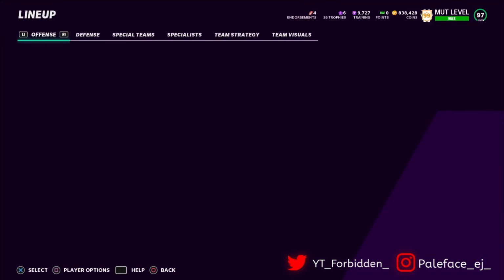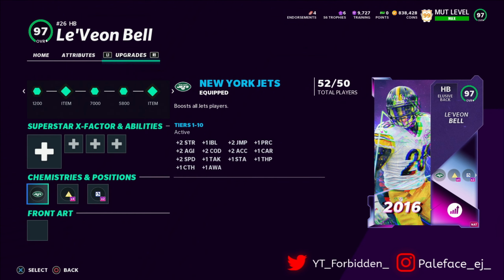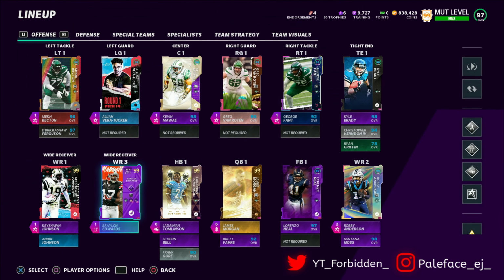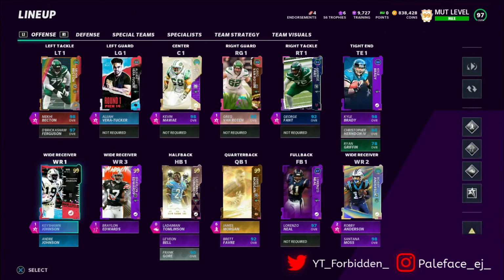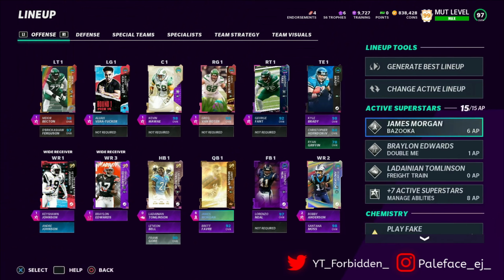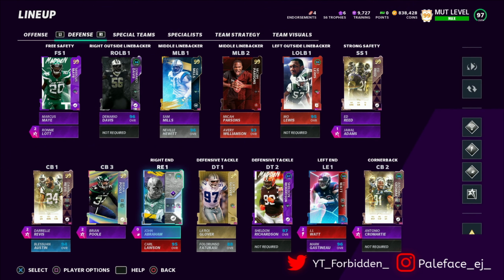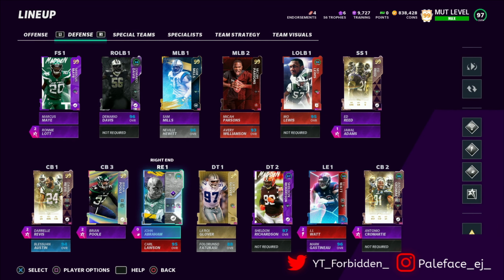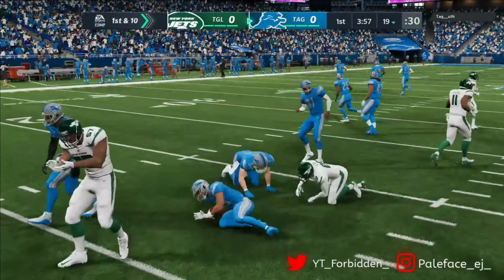THIS IS THE BEST NY JETS THEME TEAM ON MADDEN 21! THEME TEAM EPISODE 4 NY JETS!